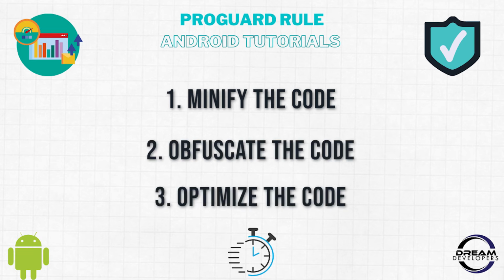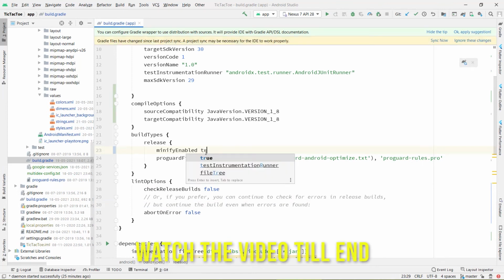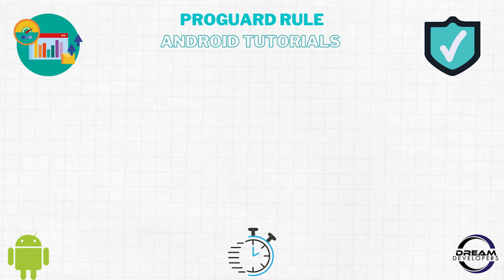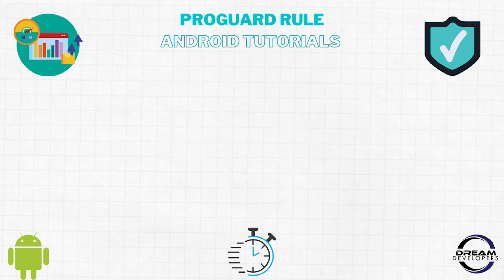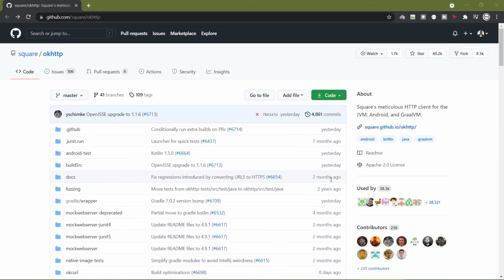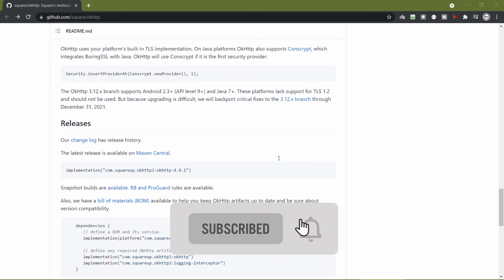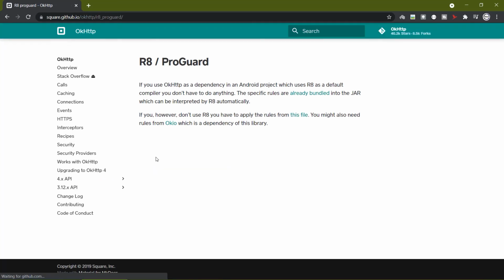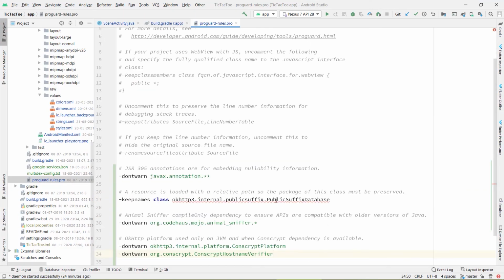Shrink, Optimize and Secure Your App || ProGuard in Android || Full Guide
Today we are doing to explore ProGuard in Android. Watch the Video till End and If you have any query do Comment.

BE MY FRIEND:
🌍Check my website / blog: